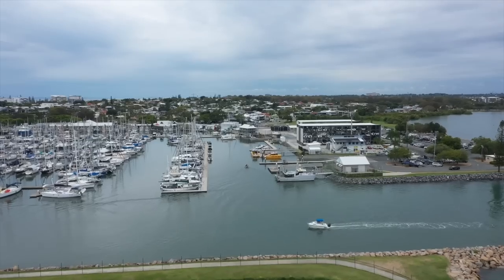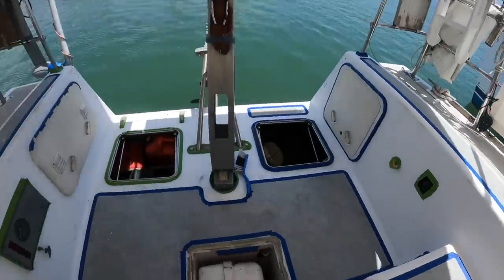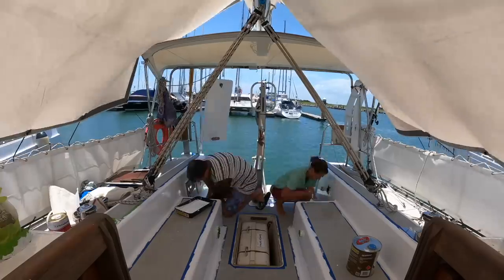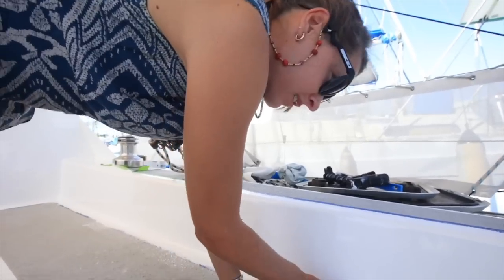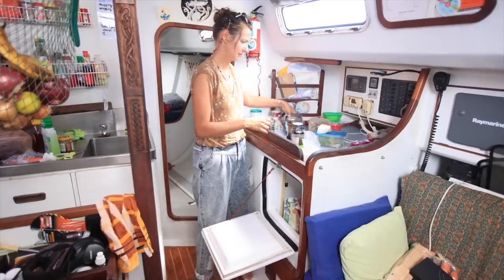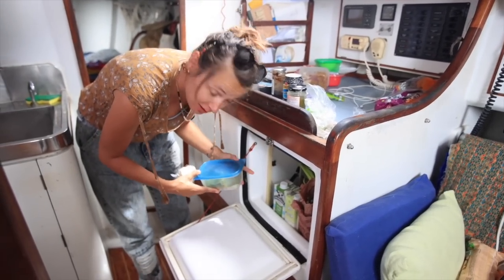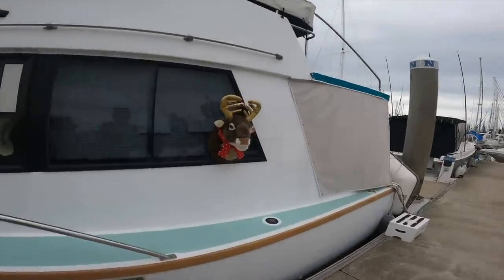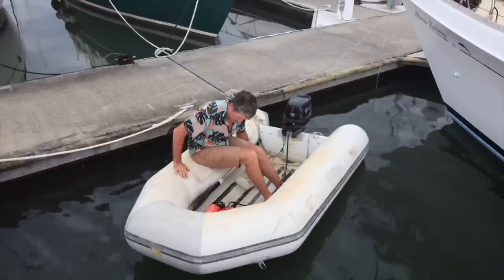Owning a Sailboat aint no holiday. Scarborough Marina (Learning By Doing Ep207)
After sailing down the Queensland coast to Brisbane we checked in to Scarborough Marina for a 2 weeks stay through the Christmas break. We were looking forward to a little holiday but it turned out to be a mad busy time. We painted, repaired, upgraded and fixed things with hardly a relaxing moment. The boat is now looking amazing though.

If you enjoy our videos and appreciate the effort that goes into making them then perhaps you would be interested in supporting their production. A little goes a long way